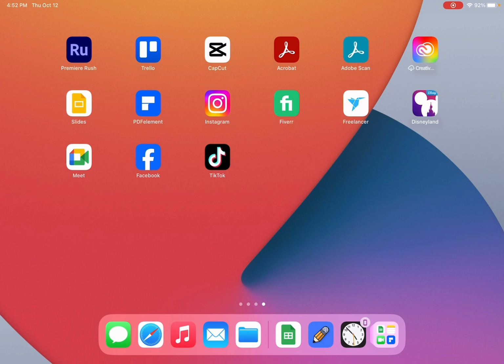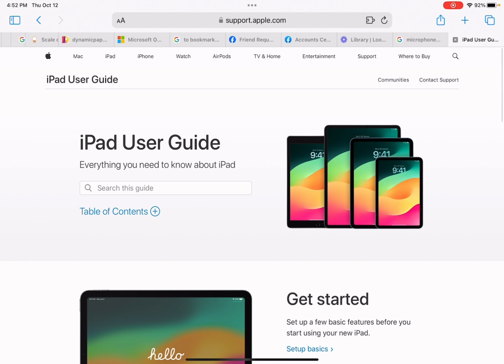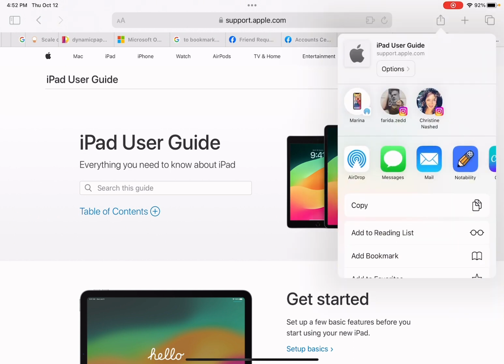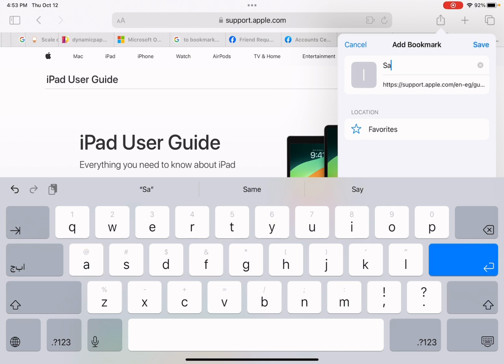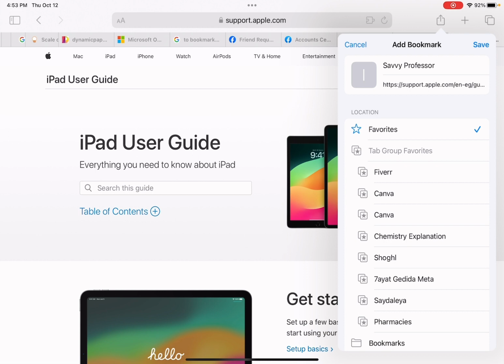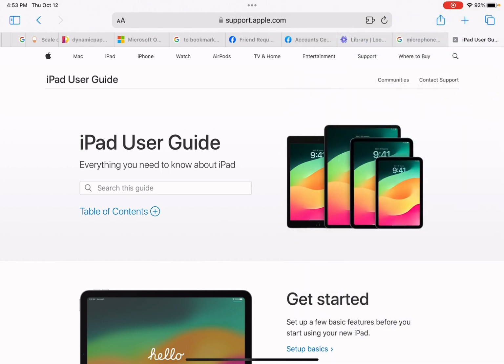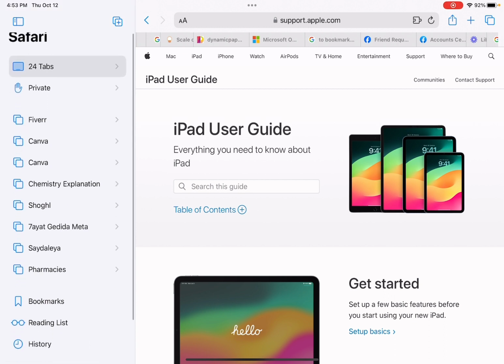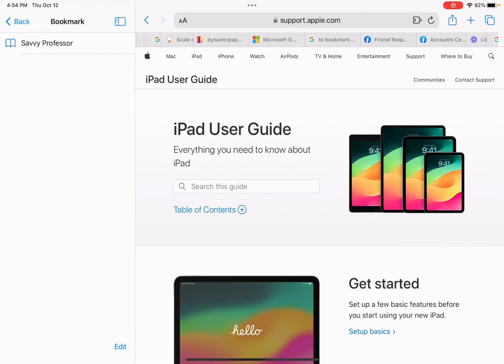How to Bookmark on iPad (Step-by-Step)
How to Bookmark on iPad (Step-by-Step).In this tutorial, you will learn how to bookmark on iPad.